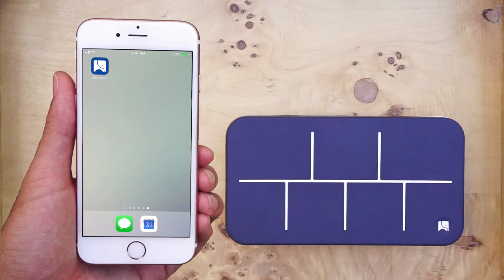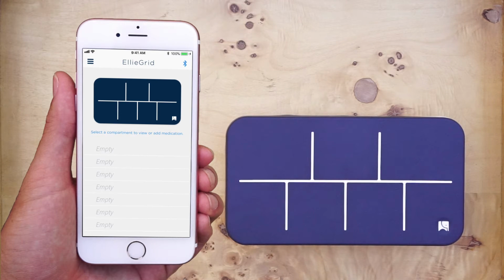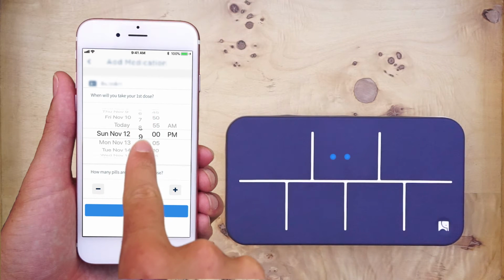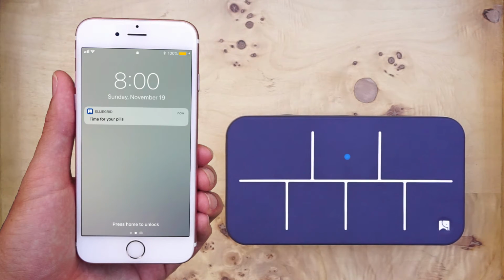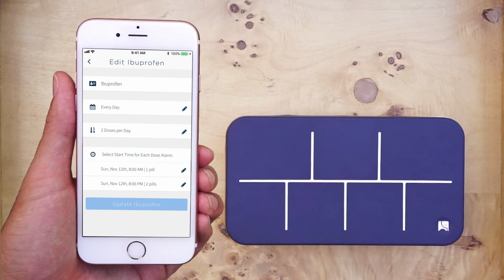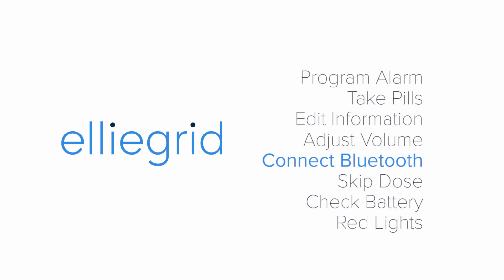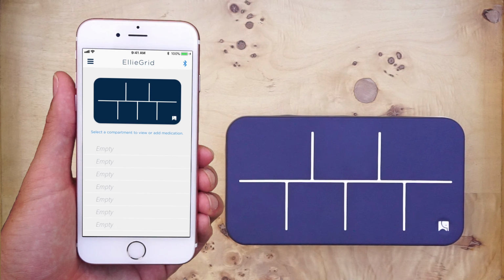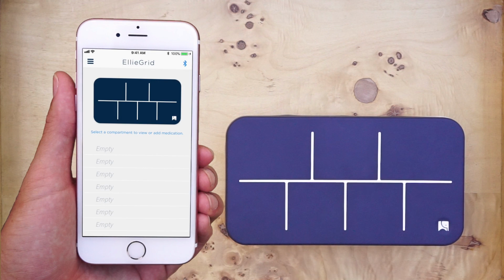EllieGrid Setup Tutorial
Welcome to the EllieGrid smart pill box setup tutorial.
SHORT CUTS:
0:19 Program Alarm
2:10 Take Pills
2:37 Edit Information & Times
3:20 Adjust Volume
3:47 Connect Bluetooth
4:11 Skip Dose
4:27 Check Battery
4:46 Red Light Error